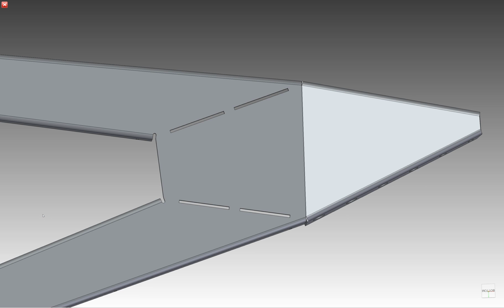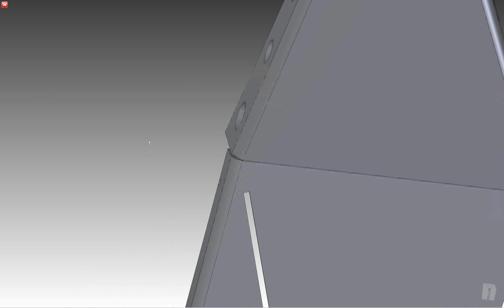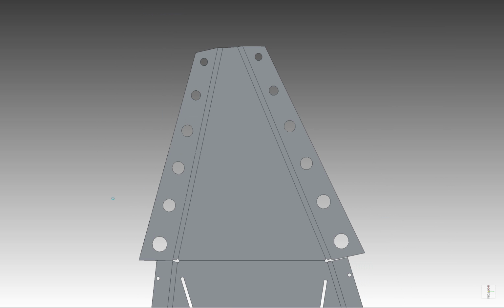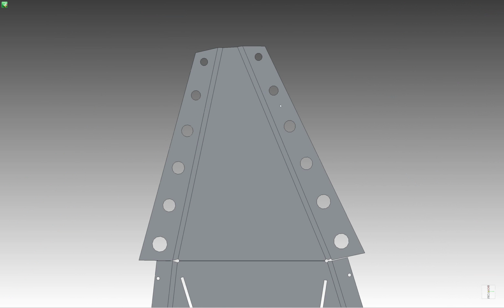Corner relief cut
Taking a 3 bend corner with odd bend angles and adding a simple bend relief to help prevent cracking in the bend and also simplify the cutting contour when lasering. All around the round cutout will save time & money, upfront with cleaner cut profiles, while forming with bend reliefs, while welding giving proper gaps and nice round end points for the weld. Give your part a chance by giving it a radius!